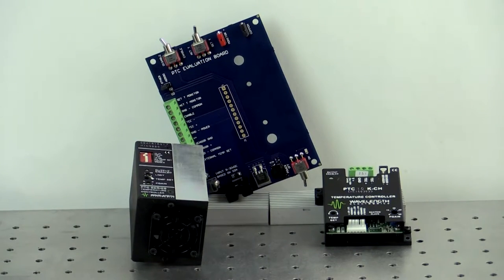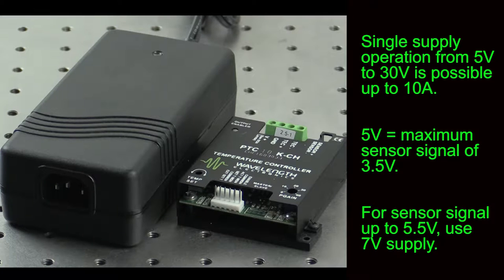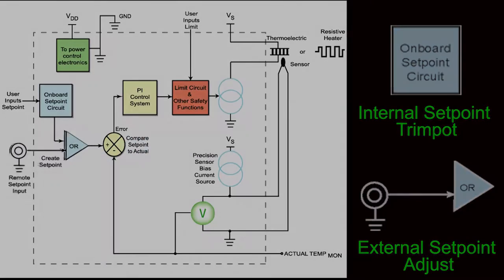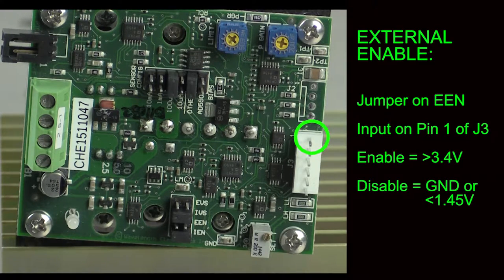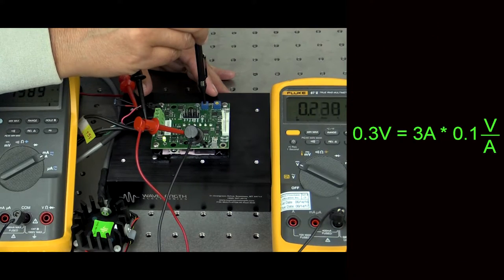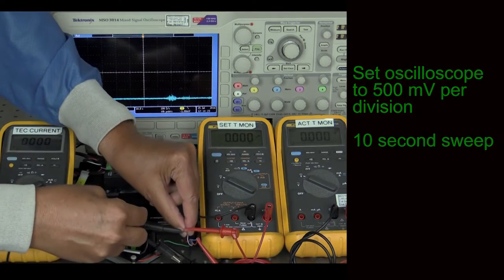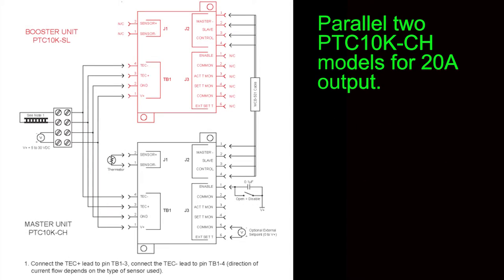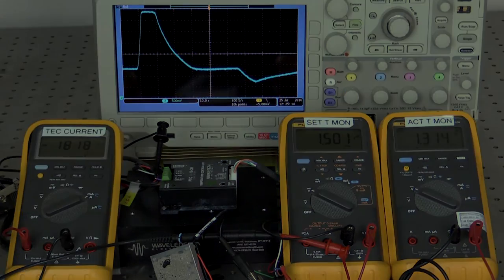Focus on the PTC Series Temperature Controllers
This video is one of the many tools in the Wavelength Tech Support toolbox to help you understand the PTC Series of Temperature Controllers and how to quickly set one up for your application.